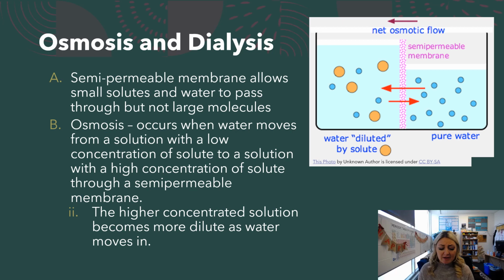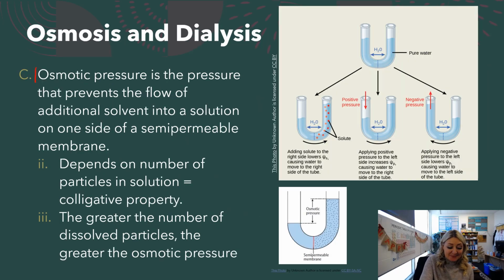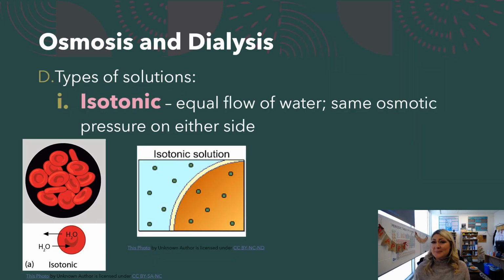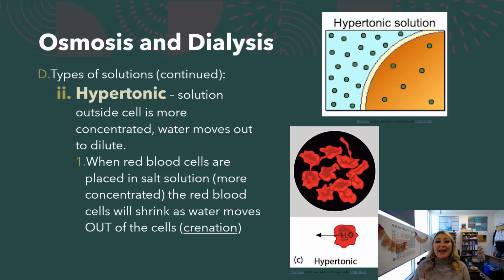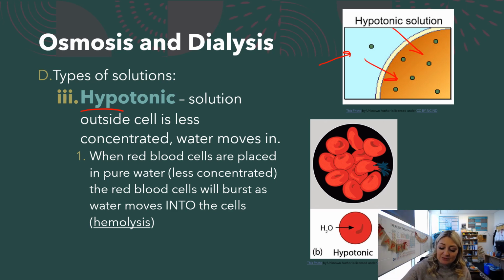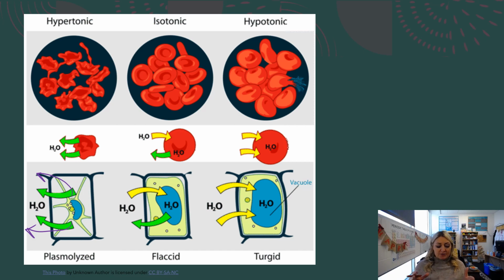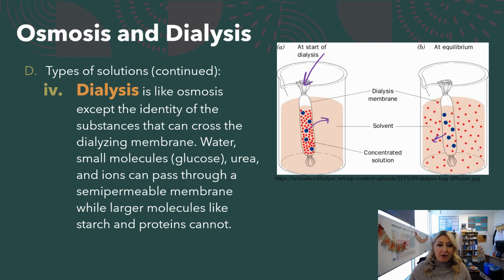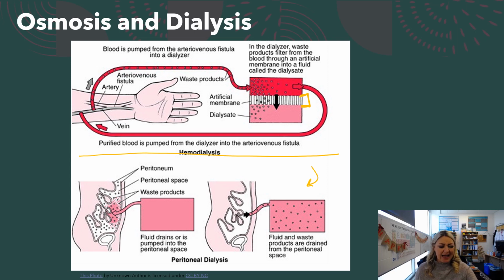Osmosis and Dialysis